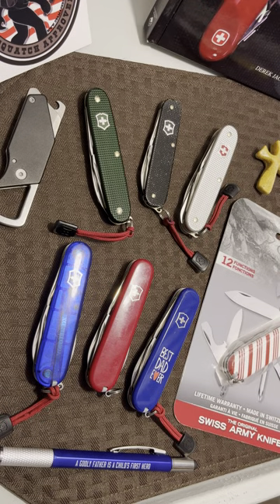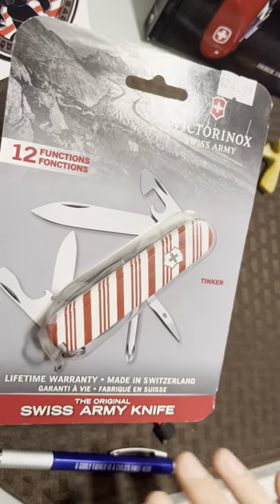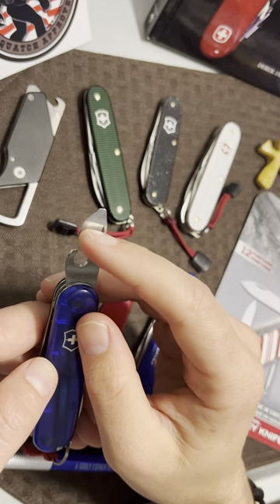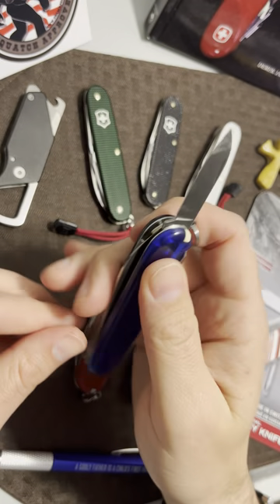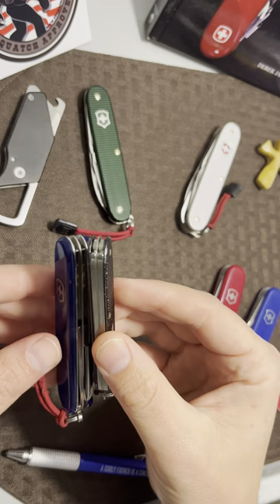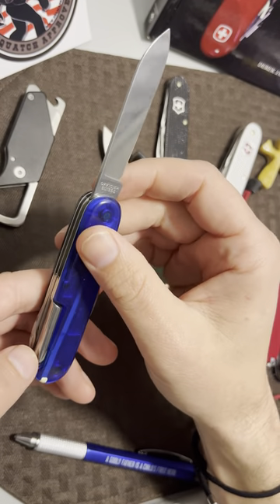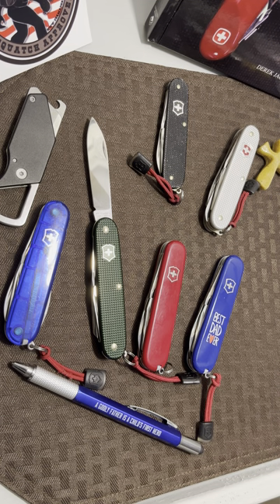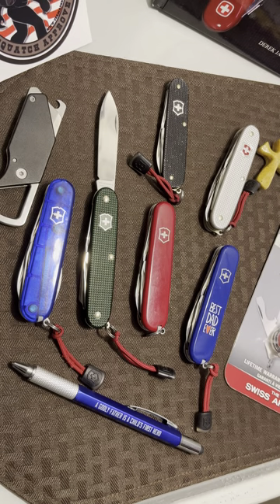Victorinox Tinker overview. A great “common man’s” EDC option. Why I like it so much. Swiss army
With its 12 functions, lightweight size and legendary Swiss quality this knife is a top favorite and top option I reccomend to others. It’s also affordable! 😍

What do you think about the Tinker? Do you prefer ALOX knives, another option from Victorinox or another knife all together? Let us know what’s in your EDC rotation.

Get busy Livin’!